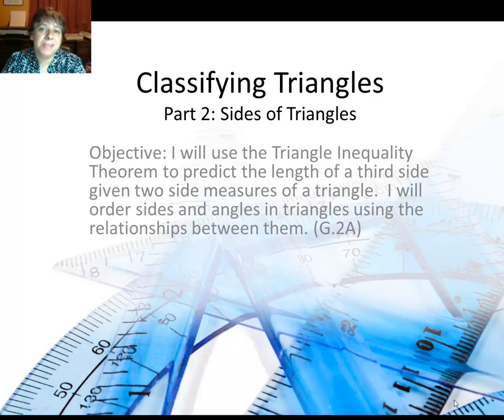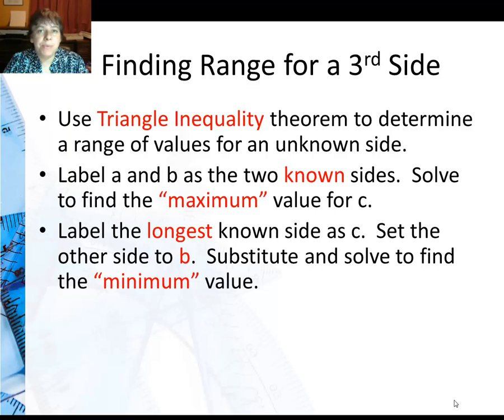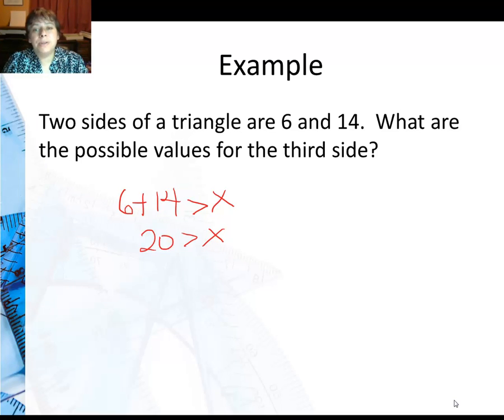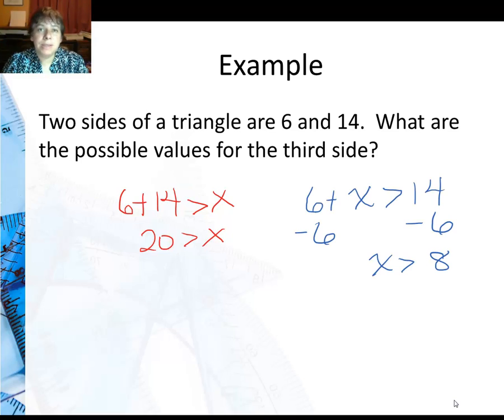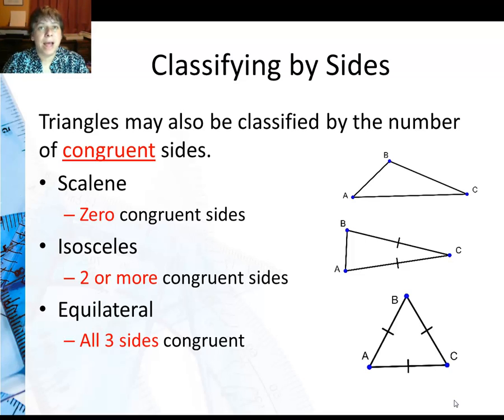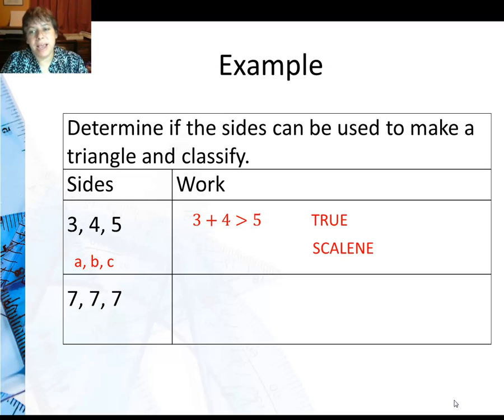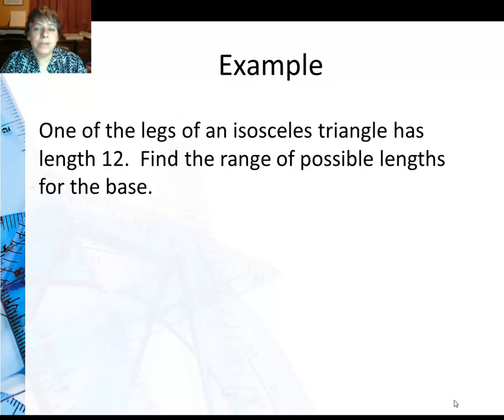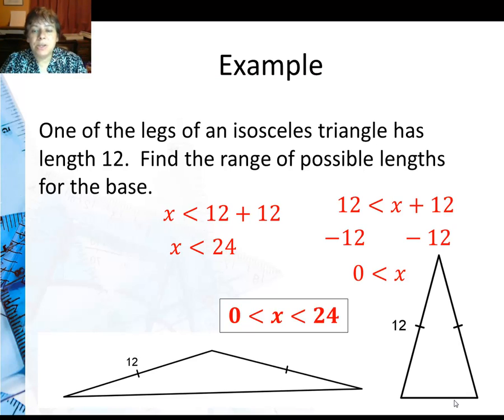D1 Classifying Part 2 Sides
Using triangle inequality theorem to find the possible range for an unknown side and classifying triangles according to their sides.